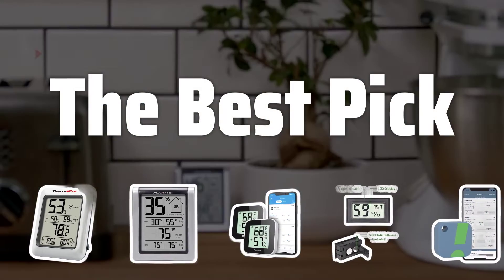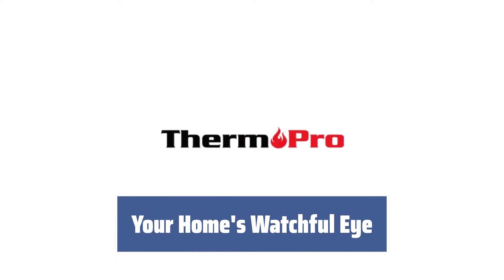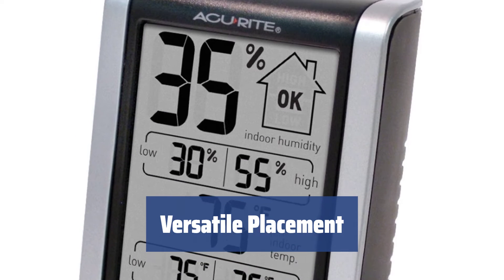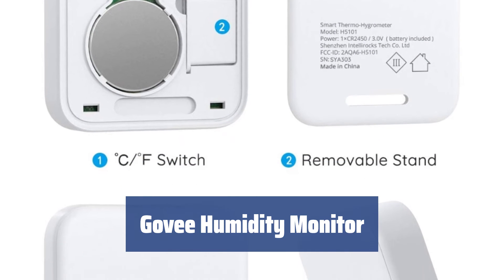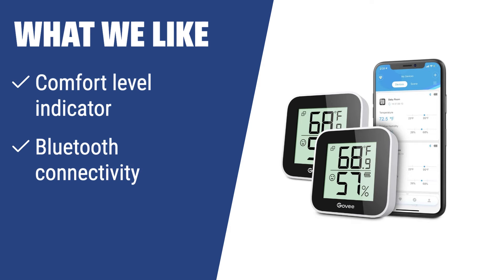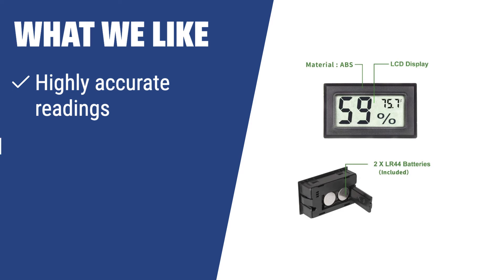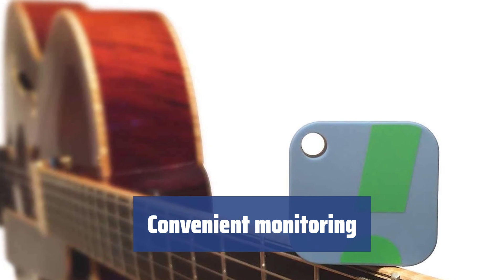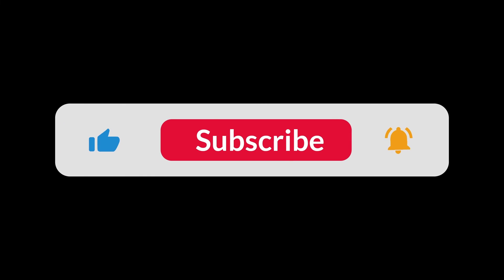The Best Hygrometers for Measuring Humidity Levels in 2024 - Must Watch Before Buying!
The Best Hygrometers for Measuring Humidity Levels Shown in This Video:
5. ►ThermoPro TP50 Digital Hygrometer
4. ►AcuRite 00613A1 Humidity Monitor
3. ►Govee Humidity Monitor
2. ►Goabroa Mini Hygrometer
1. ►SensorPush Wireless Hygrometer

Table of Contents:
0:00​​​ - Introduction
00:19 - ThermoPro TP50 Digital Hygrometer
02:43 - AcuRite 00613A1 Humidity Monitor
04:46 - Govee Humidity Monitor
06:59 - Goabroa Mini Hygrometer
08:49 - SensorPush Wireless Hygrometer

Are you aware of how crucial it is to monitor humidity levels for your health and valuable belongings? Today, we're diving into our top 5 picks for the best hygrometers to help you find the perfect one for your needs.

eb8d